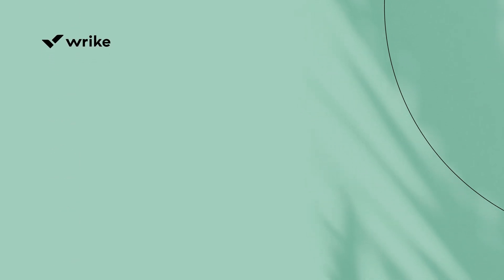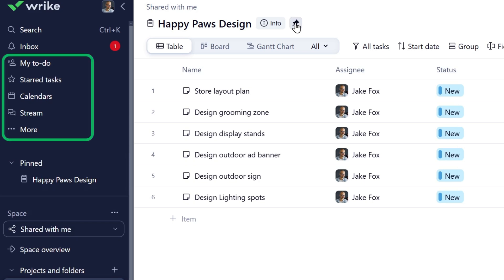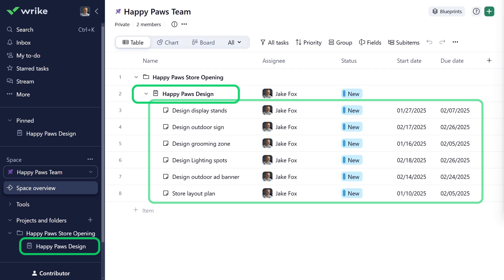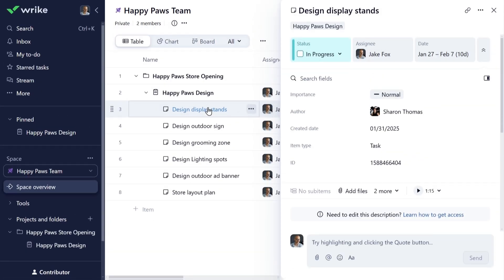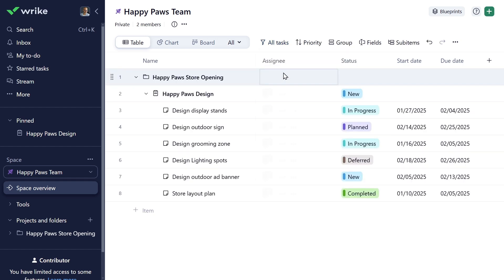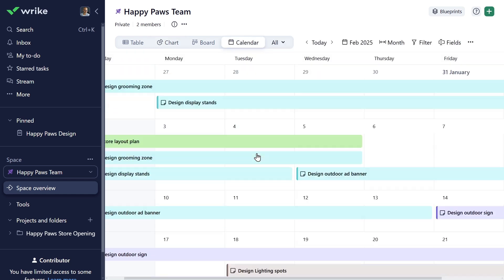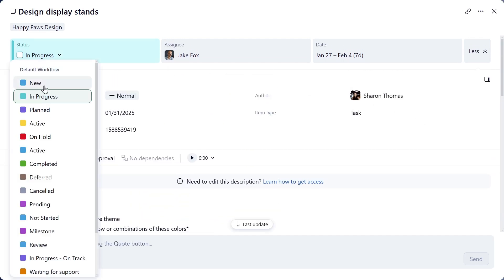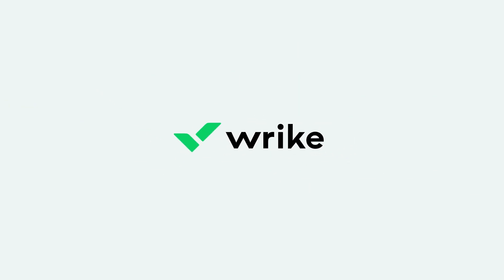Wrike for Contributors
If you have been invited to Wrike as a contributor, this video will help you get started with the platform and explore key features and concepts to maximize productivity.

IN THIS VIDEO!

0:29 Account creation
0:48 Inbox
1:00 Pinning a project
1:22 Menu customization
1:27 Search
1:37 Shared with me section
2:00 Workspace organization
2:20 Tasks
2:52 Time Tracking
3:41 Editing features for contributor license
4:24 Table View
5:23 Other Views
5:52 Dashboards
6:25 Approvals